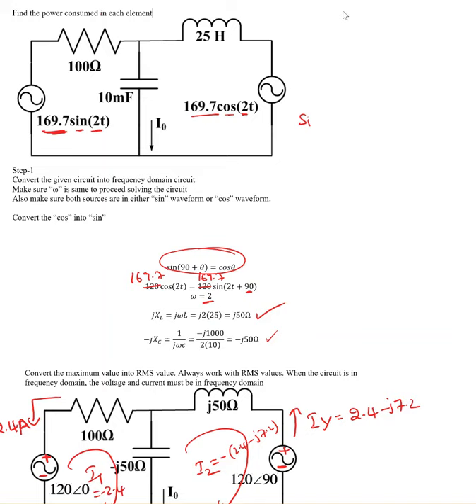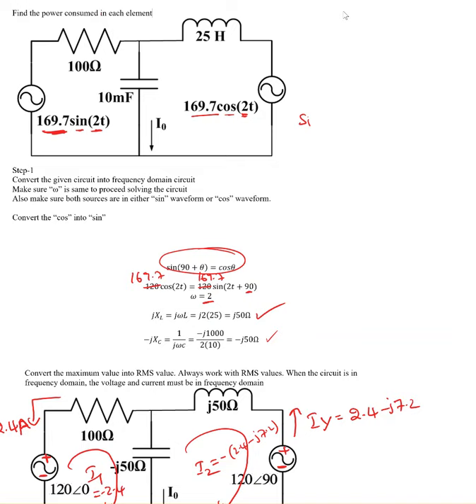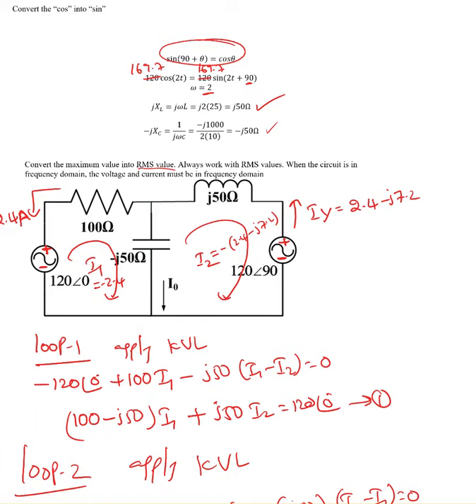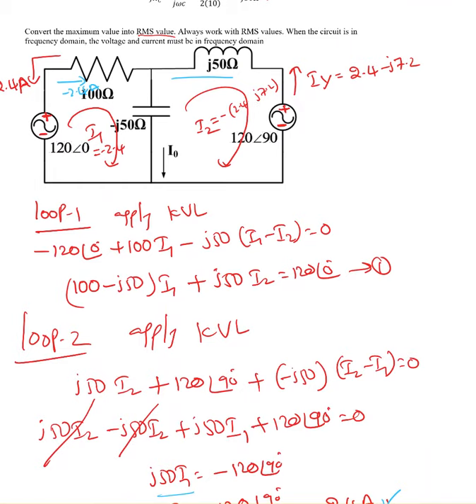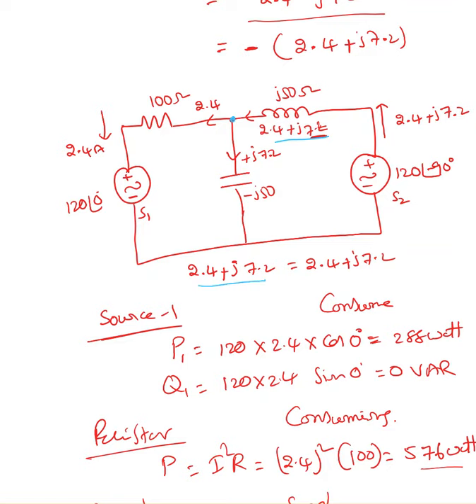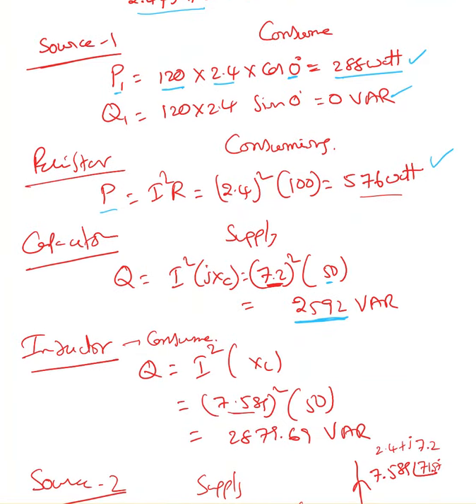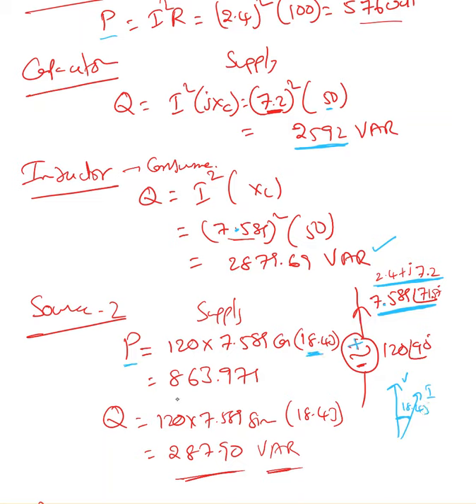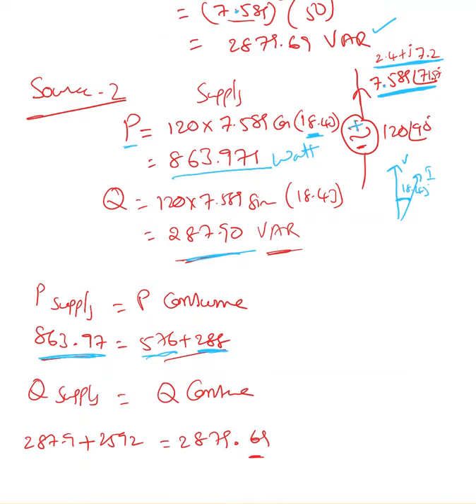Power in AC Circuits 006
Verifying power consumed by elements in the circuit must be equal to power supplied by the elements.